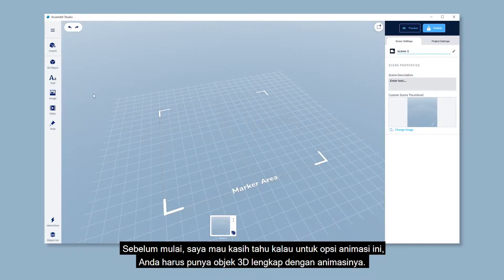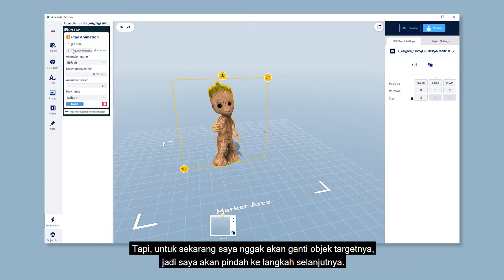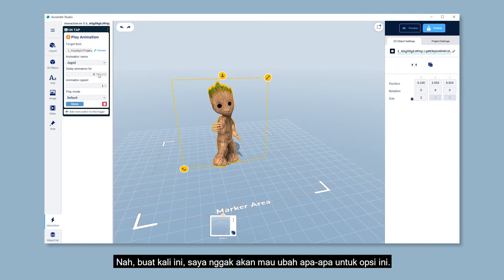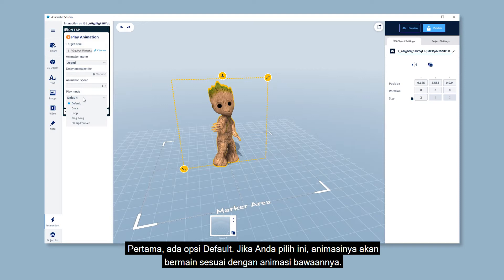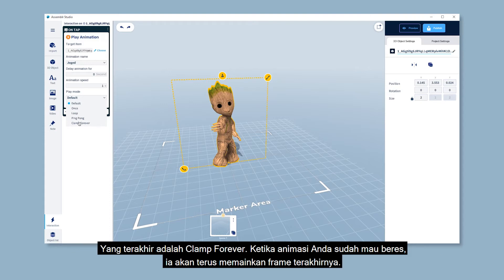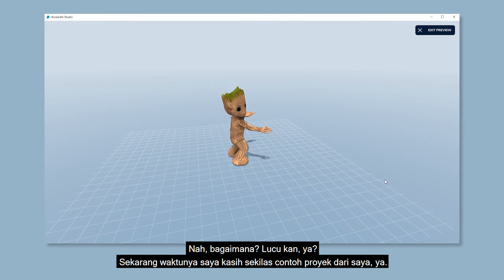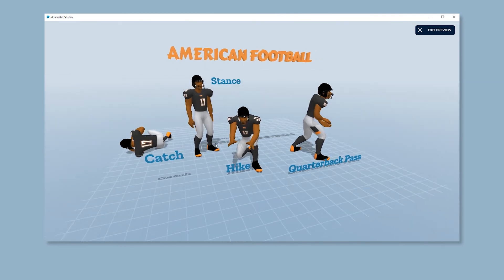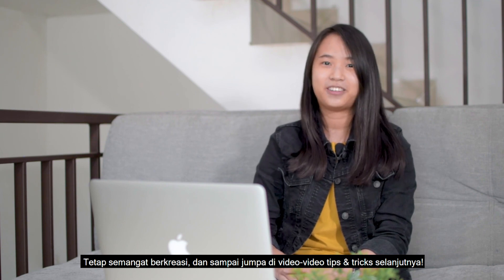Custom Interaction #5: How to Play Animation on the Objects - Assemblr Studio Tutorial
Woohoo, finally! It's the final episode of the CustomInteraction series. 😆👆🏻

Now, you can watch our full episodes on our IGTV. Just scroll through some, you’ll find it for sure. But for now, let’s tune in to this video. Play animation, let’s get it! 👀

Woohoo, akhirnya! Episode terakhir CustomInteraction series keluar juga, nih. Gimana nih episode-episodenya sejauh ini? Siapa yang selalu nungguin episode kita tiap minggunya, yuk ngacung dulu mau kita absen! 😆👆🏻

Sekarang, kamu bisa nonton semua episodenya di IGTV kami nih. Tapi sebelum itu, mending tonton dulu episode hari ini deh. Play animation, cek! 👀